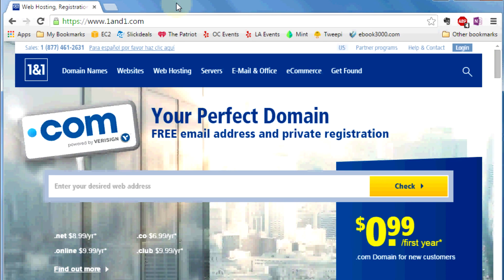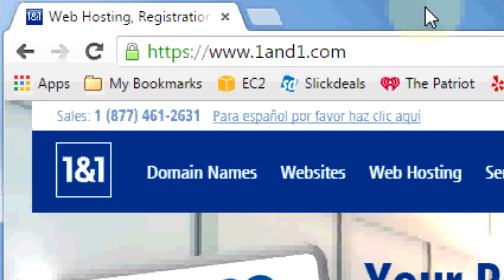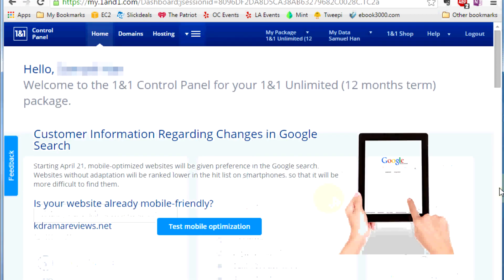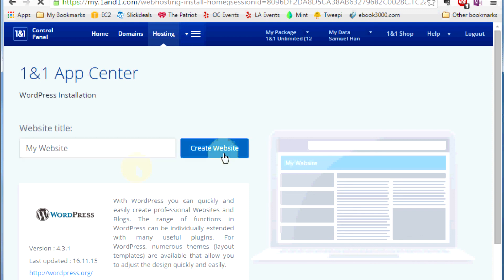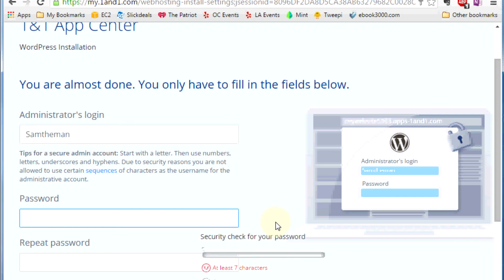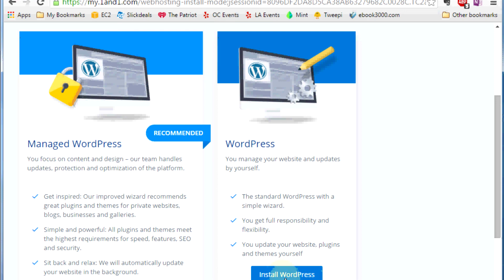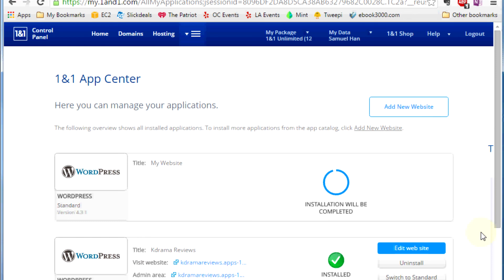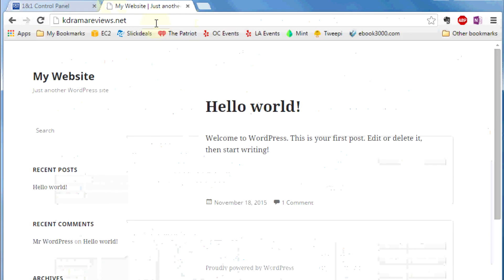How to Install Wordpress Website with 1and1.com Hosting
In this video, I am going to show you how to install Wordpess using 1and1.com Hosting company.  1and1 makes the process very easy.

I've been using 1and1 hosting for while now and It is very good hosting company.   They have very good price.  The websites and very reliable. The control panel is very easy to use. And they have great customer service.